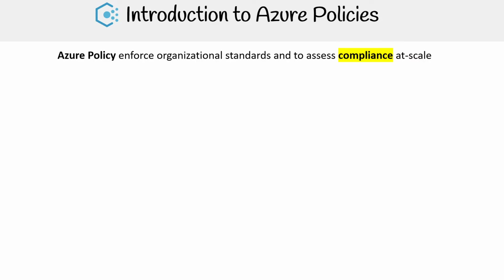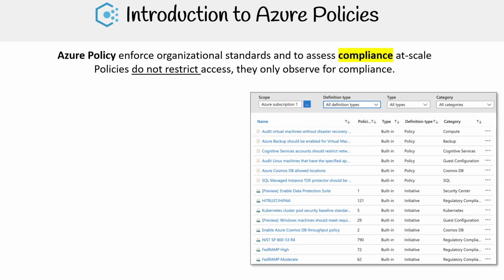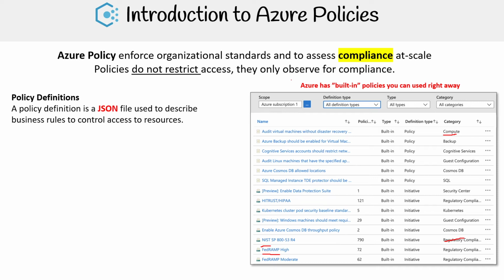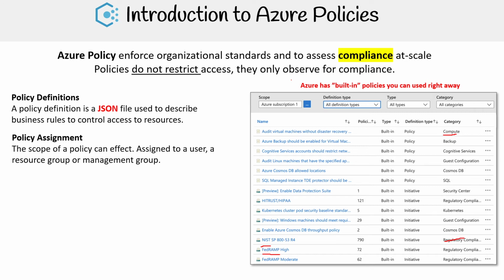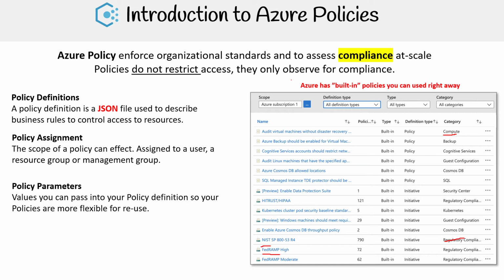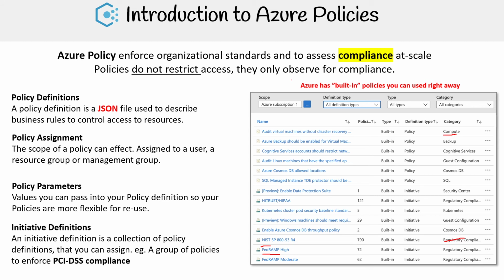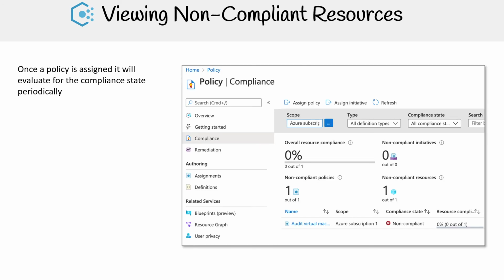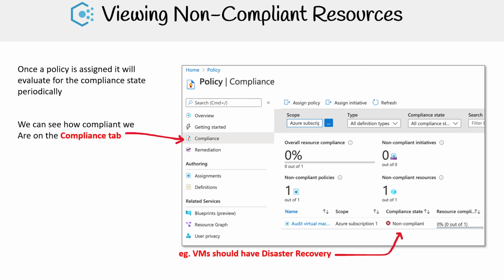SC 900 — Azure Policy